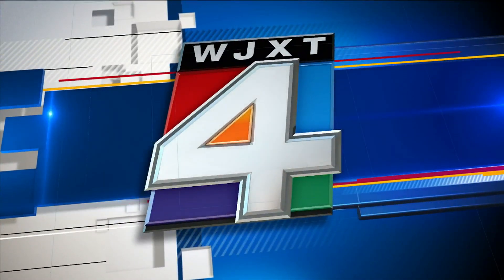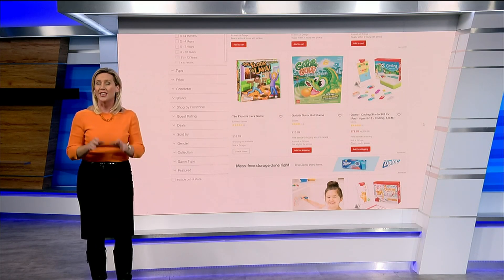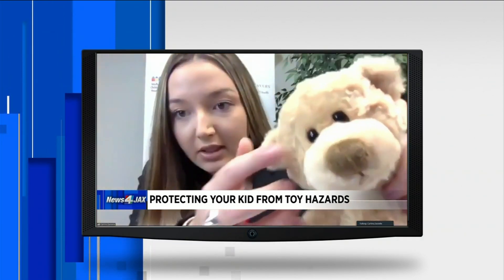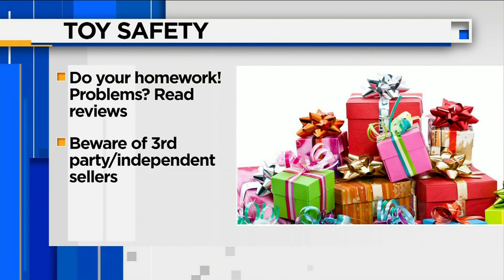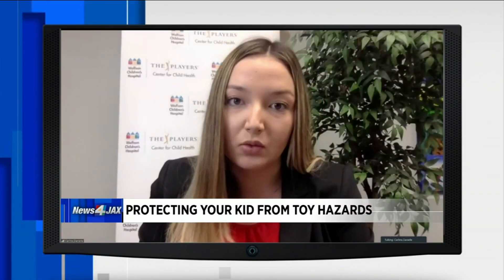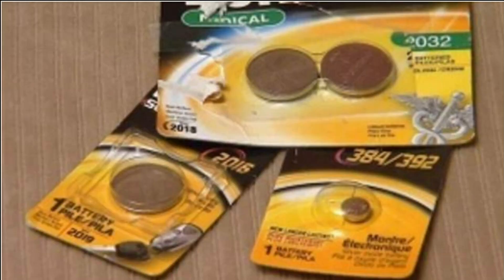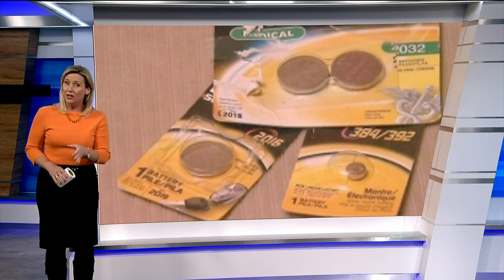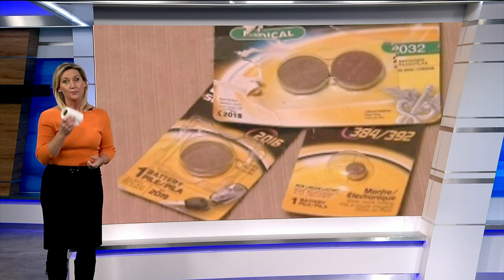Shopping for toys for your kids? Beware these hidden dangers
There are steps you can take to select safe toys for your children this holiday season.